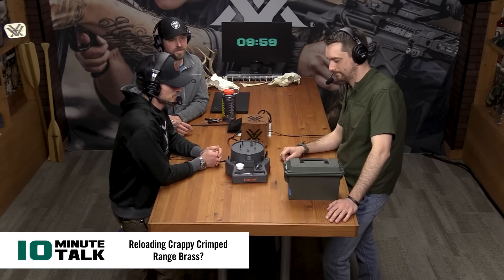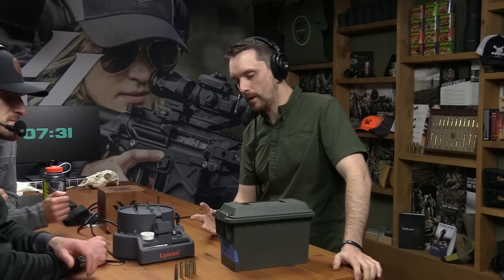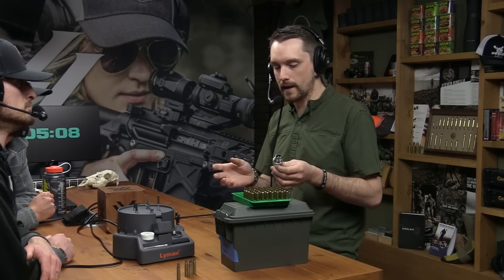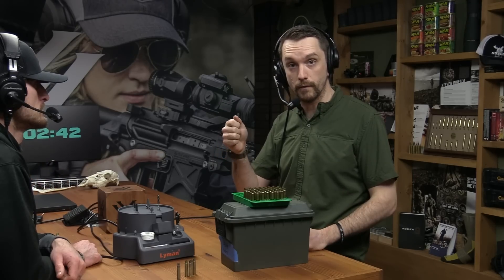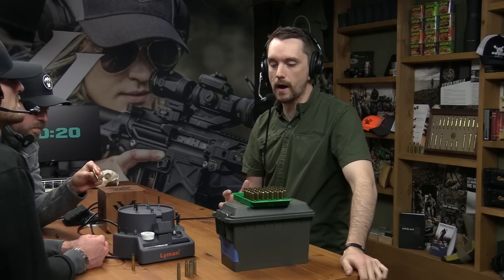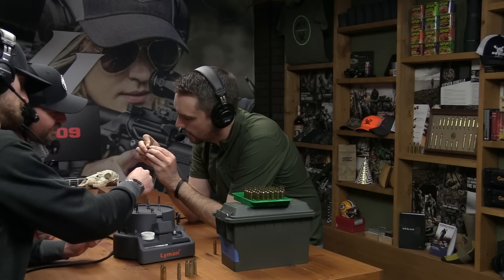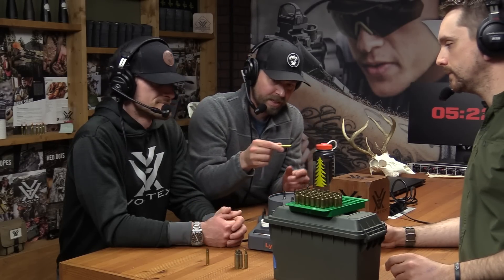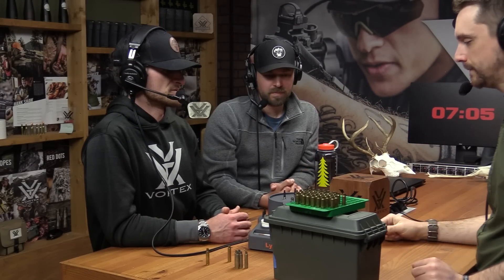10MinuteTalk - Reloading Crappy Crimped Range Brass?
Crimped cases may seem like a pain-in-the-brass, but are actually pretty darn simple to prep for reloading. In this podcast we cover what a crimped case is, how to identify it, and how to get rid of the crimp.  If watching on YouTube, you can see us do it. If you’re a “brass rat”, but cull every crimper you come by, you may want to reconsider.